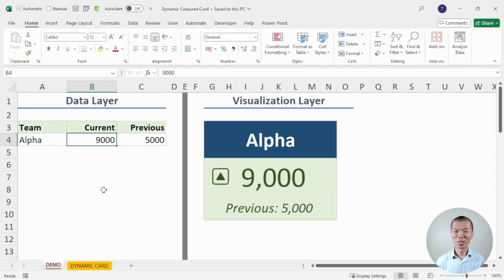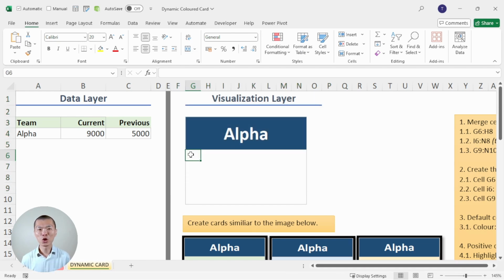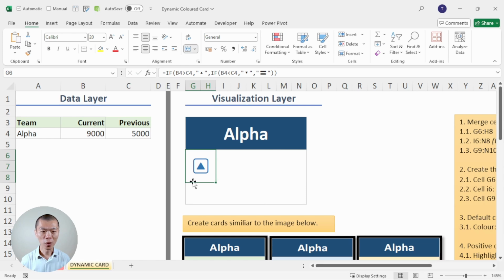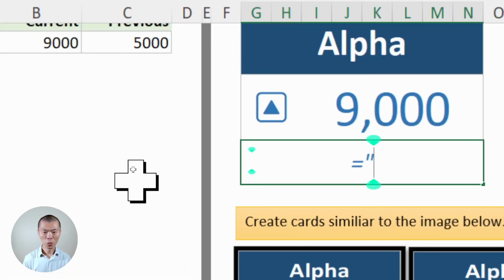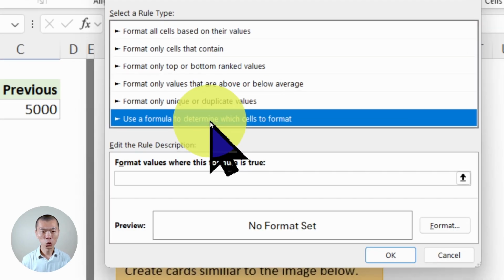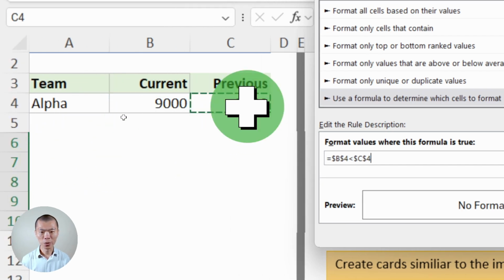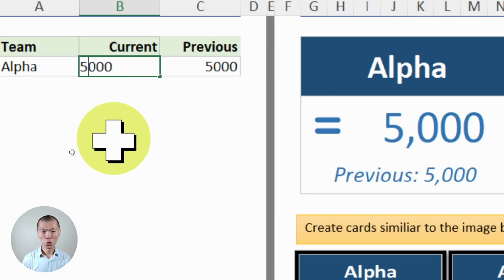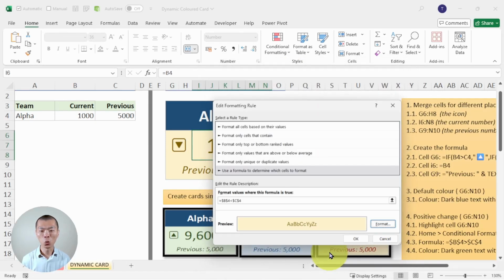Dynamic Coloured Card with Microsoft Excel | Excel Sifu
LEARNING MATERIAL

TIMESTAMP
00:00 Introduction of the End Result
00:30 Creating Dynamic Coloured Card
04:09 Testing Dynamic Coloured Card
04:20 Changing the Dynamic Colour
05:06 Closing